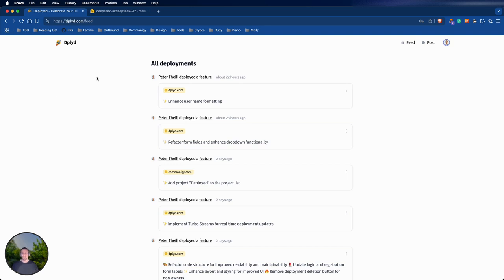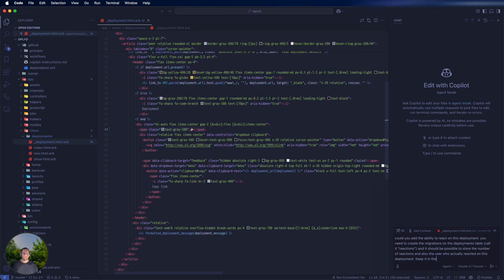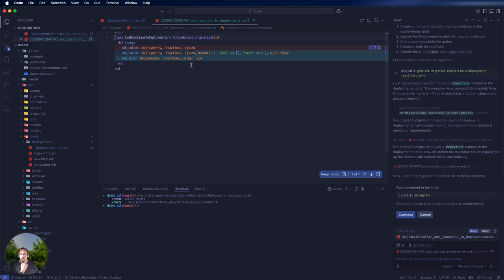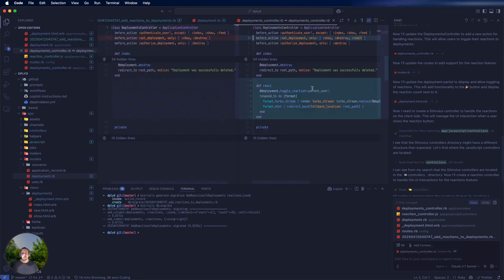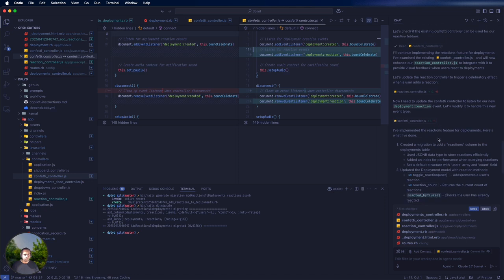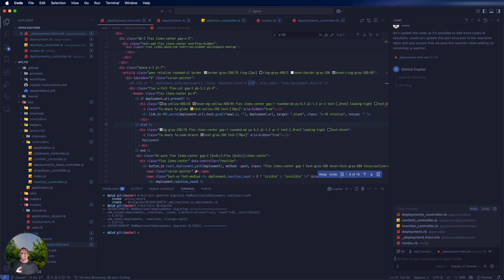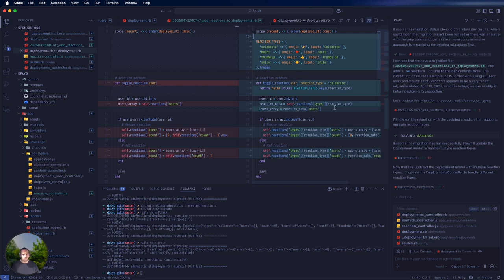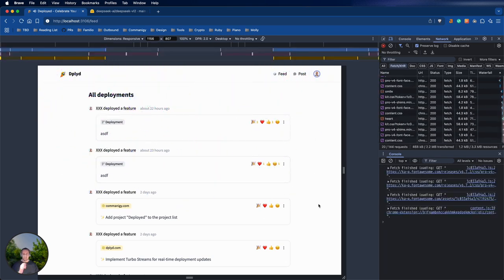Adding reactions to dplyd.com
Using Claude Sonnet 3.7 with Windsurf, I'm adding a simple "reactions" feature to the dplyd.com site.